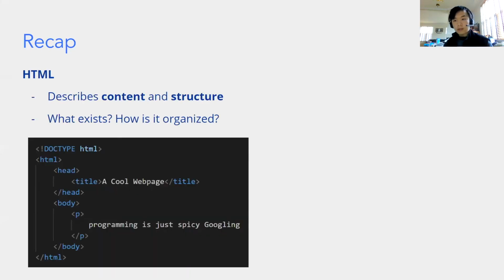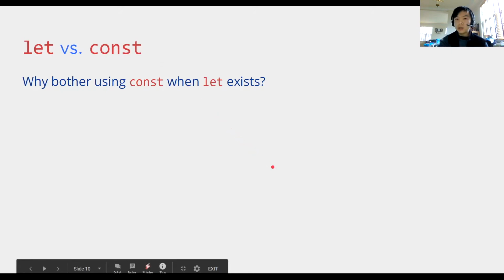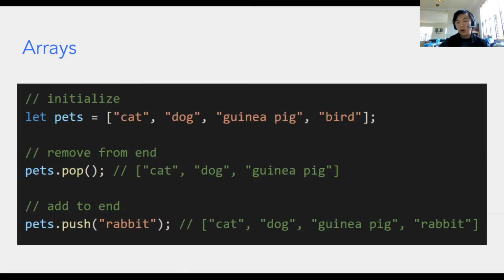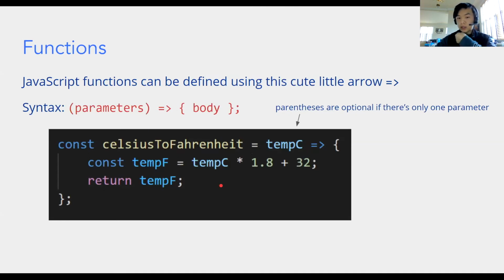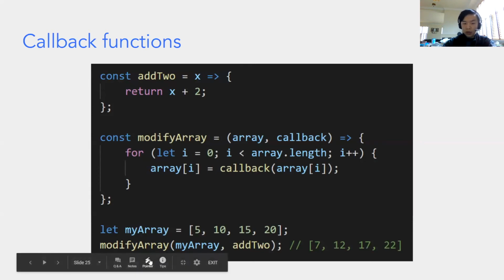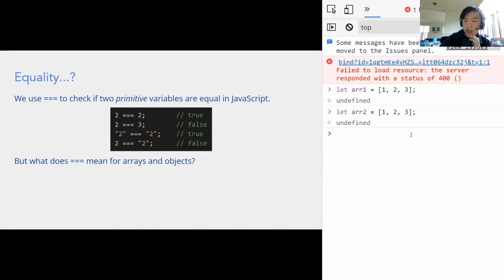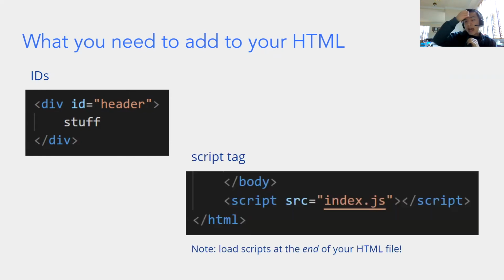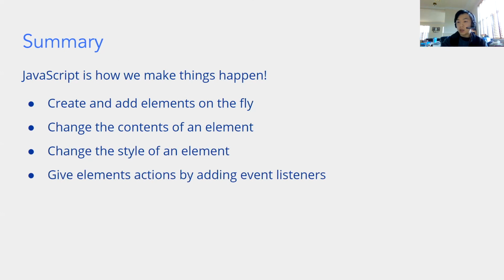IAP 2021 Day 2 - JavaScript